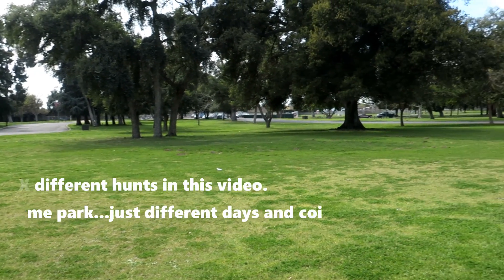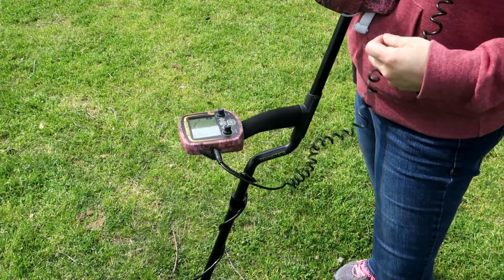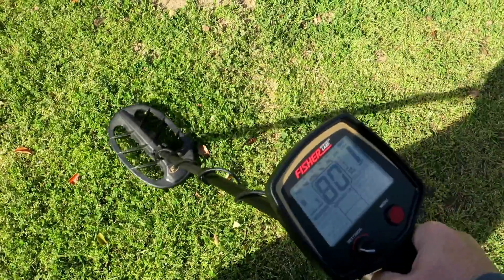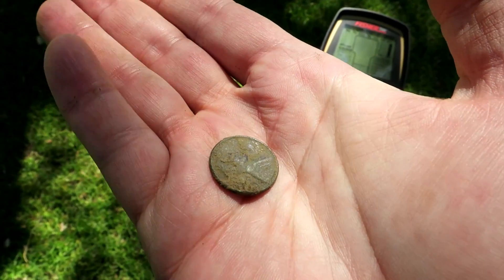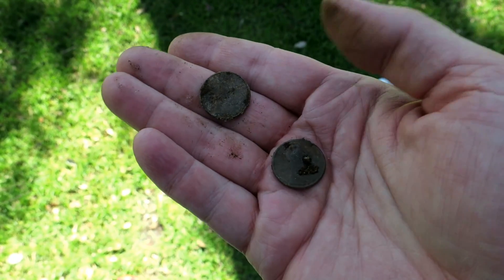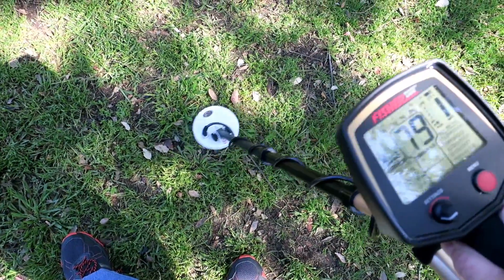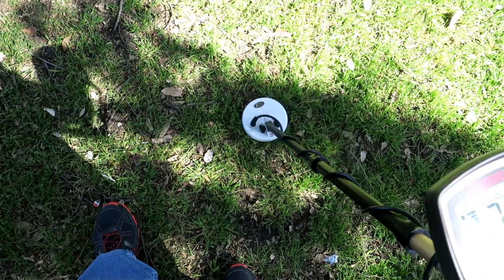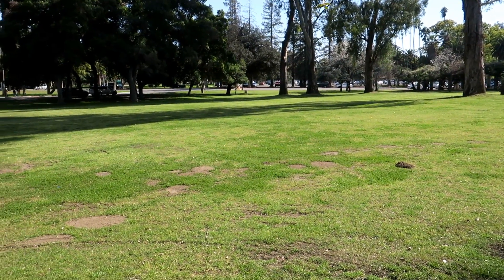Metal Detecting: Clad Is Rad - But Zincs Suck